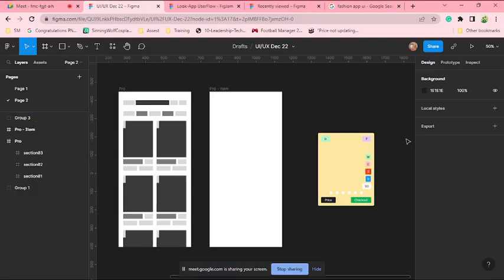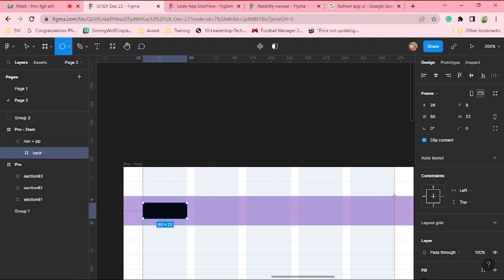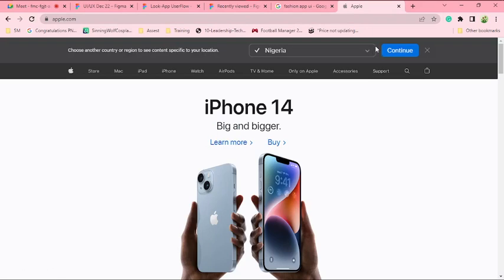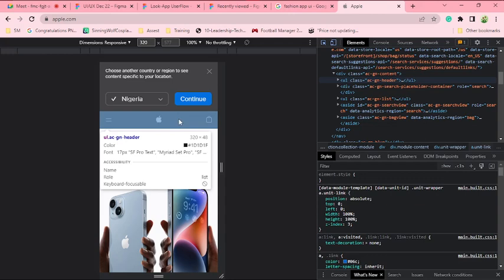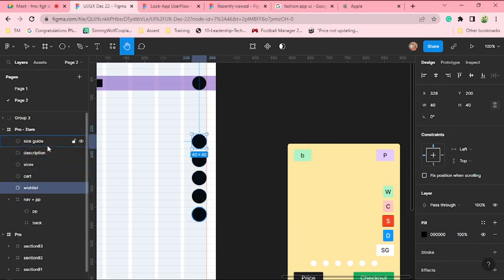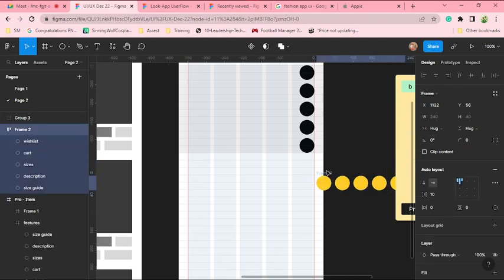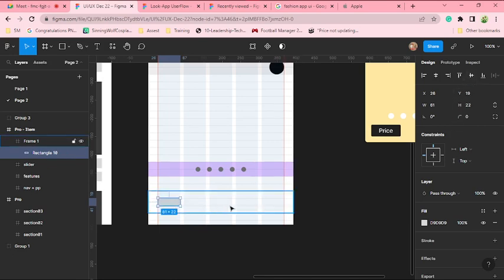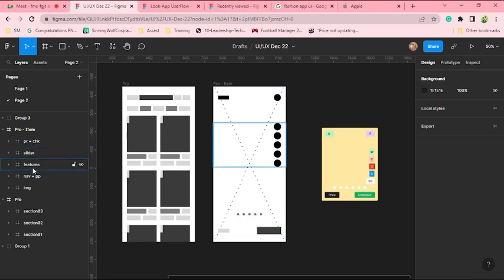PRODUCT DESIGN CLASS VIDEOS 1.6